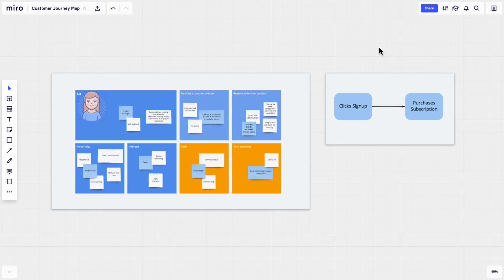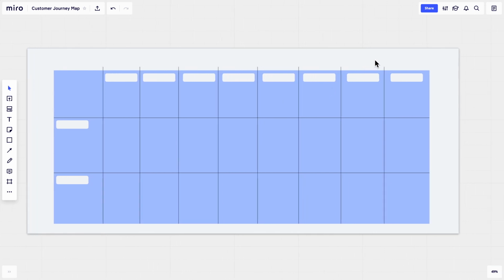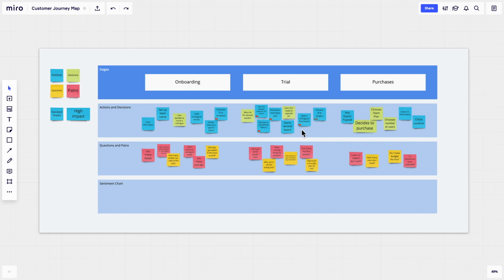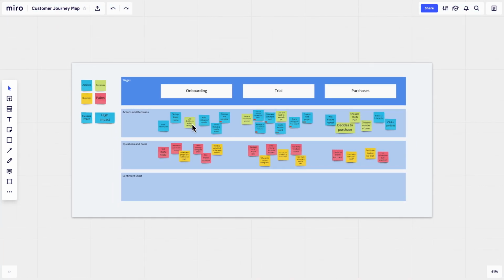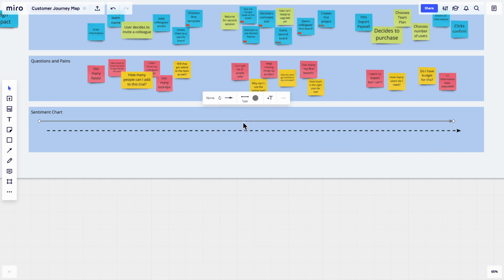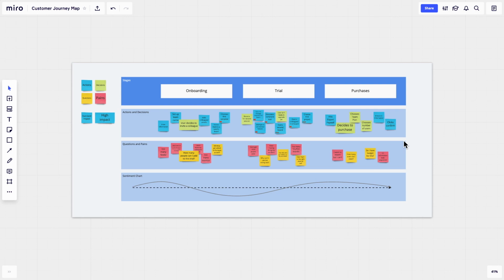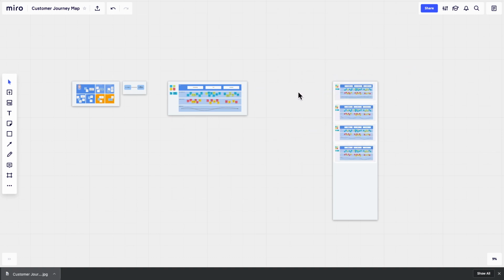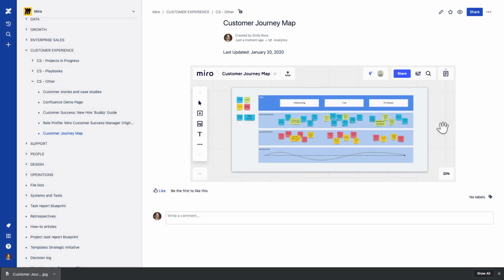6 Tips to Creating Customer Journey Maps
When building a Customer Journey Map, you’re never sure what you will end up with. Conversations and new insights will take your map in unexpected directions which makes Miro’s flexible boards ideal.

In this video, we explore 6 tips for building your CJM including how to anticipate future adjustments, effectively communicate insights, and how to keep a record of past versions.
About Miro:
Miro is an online collaboration whiteboard platform. At Miro, we’ve built a platform for modern work, enabling collocated, distributed, and remote teams to communicate and collaborate across formats, tools, channels, and time zones — without the constraints of physical location, meeting space, and whiteboard